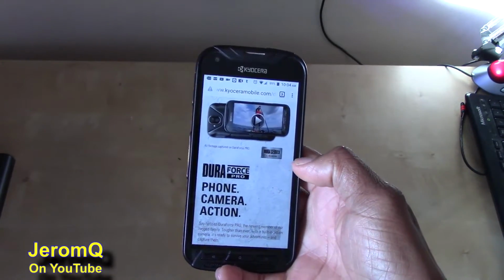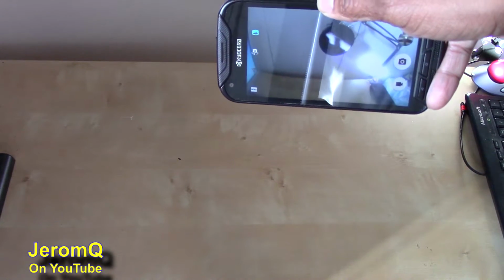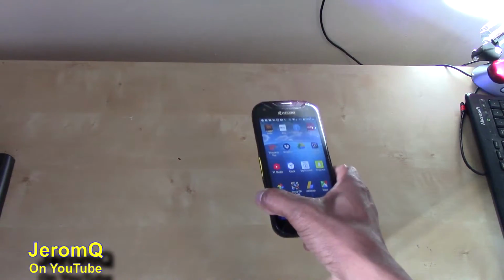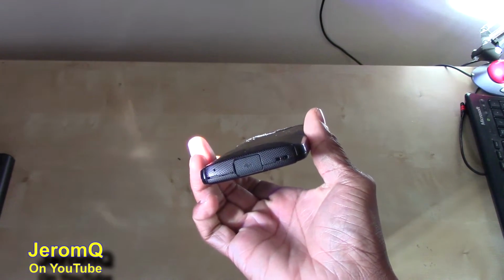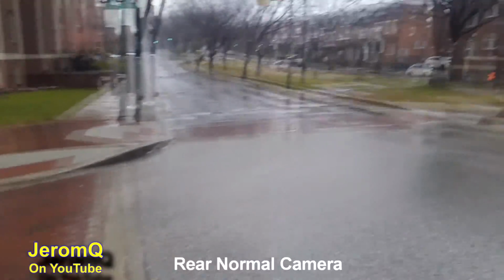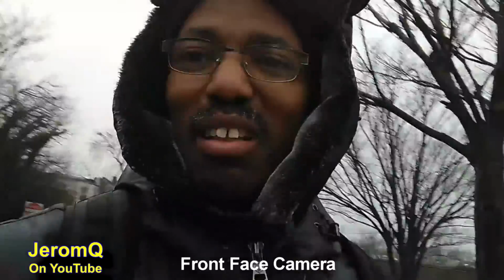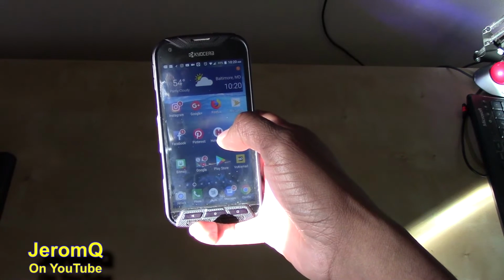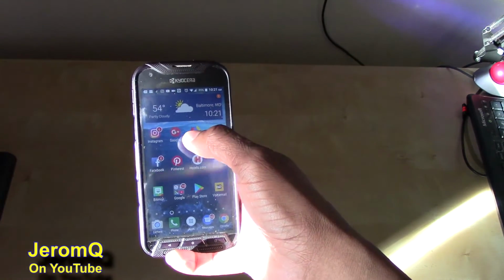The Kyocera Duroforce Pro Smartphone Review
This is my personal review of the Kyocera Duraforce Pro smartphone. This video shows some of the features it has, which are very interesting. If you are interested in getting this phone, here is the Amazon link to it

Did you know you can wireless charge the Kyocera Duraforce Pro smartphone? The Amazon Store link for the Duracell Powermat (with also the Duracell Powermat Portable Battery) described in the video:

The link to our Amazon shop is

I am very interested in what you have to say.

Our Instagram name is jrome20, which is also the same name on TikTok.

We have a Pinterest page you might want to check out

We also have a blog you might be interested in

Actin Up MK2